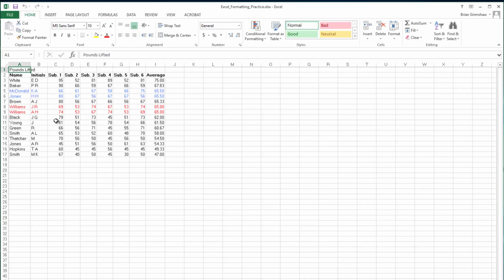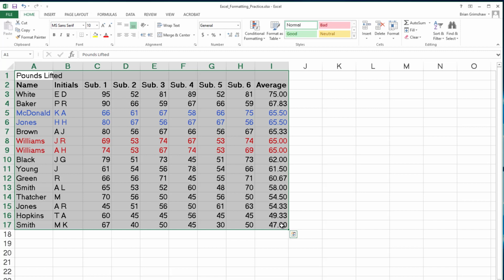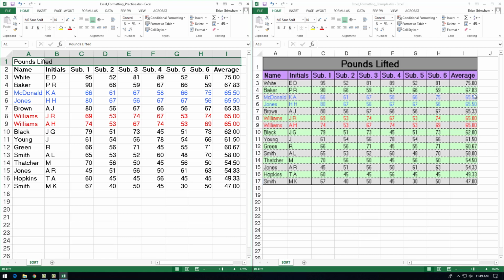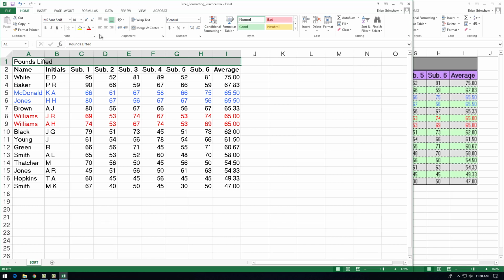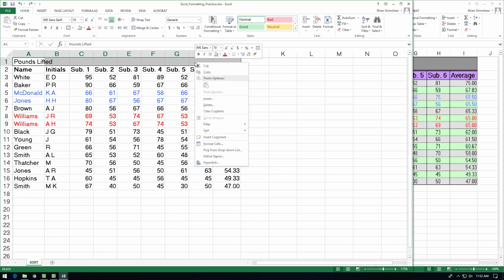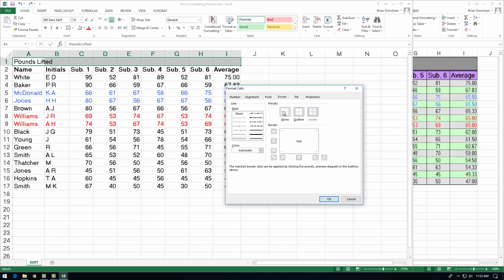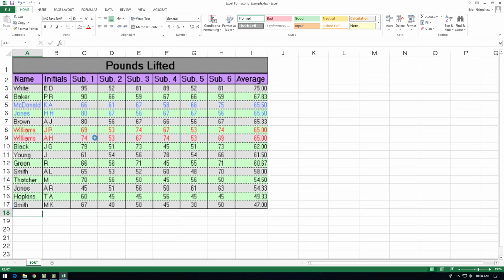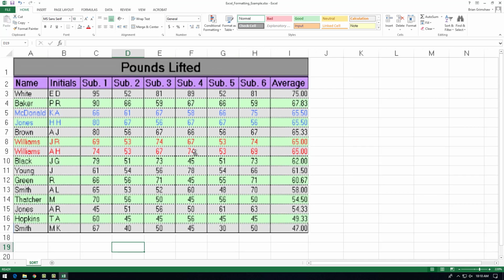Excel Formatting Practice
Formatting in Excel, creating colors, borders, merging, etc.

Music is licensed for use by TechSmith